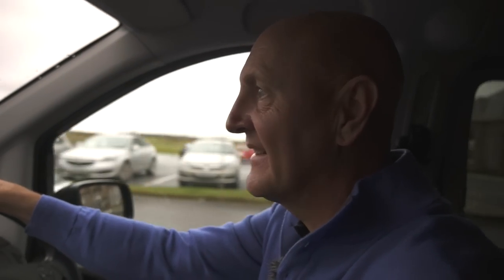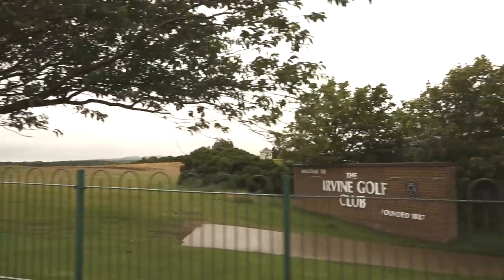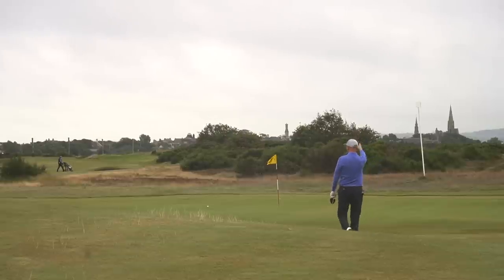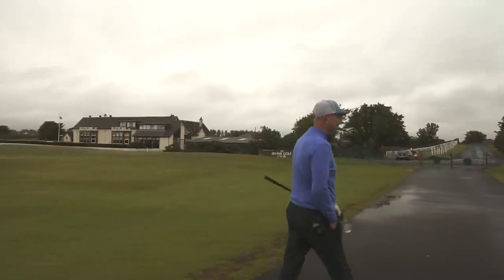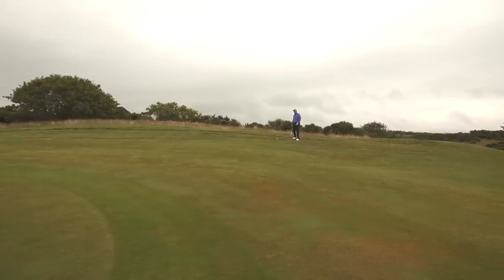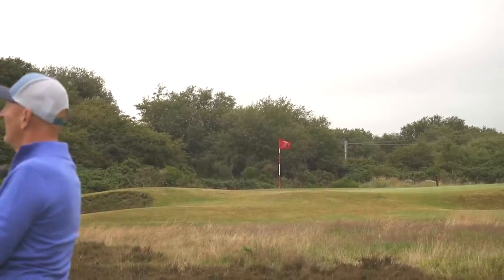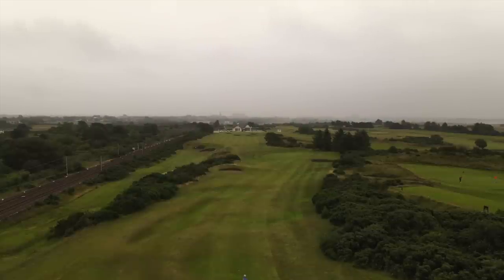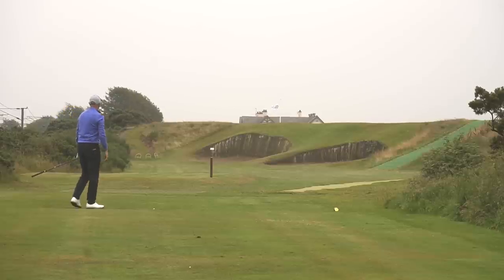Episode 4 - Golf in a BOGSIDE